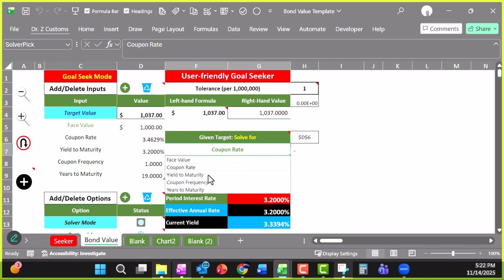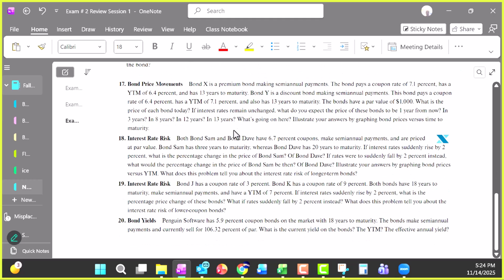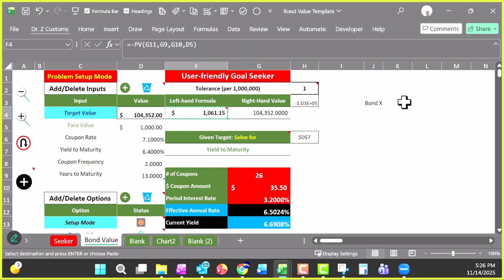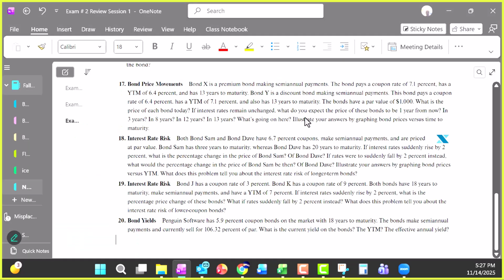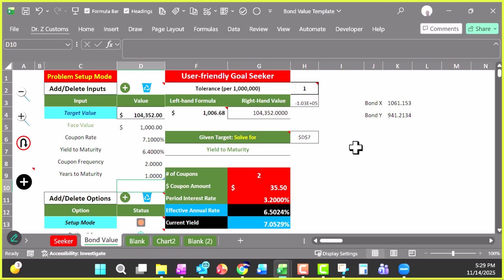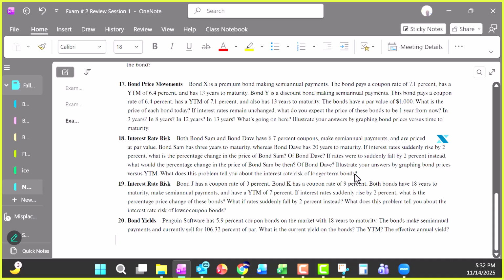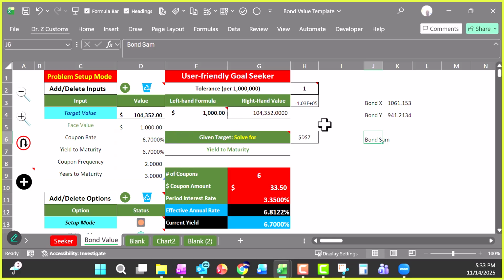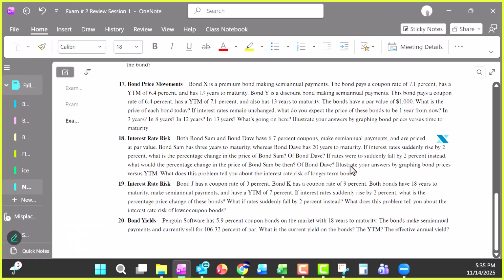Exam 2 Review Session Part 2